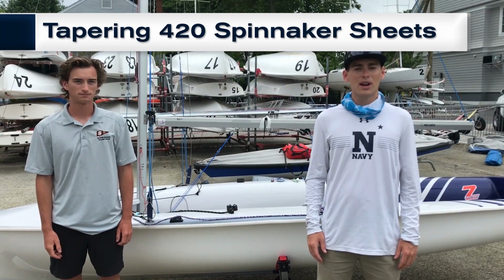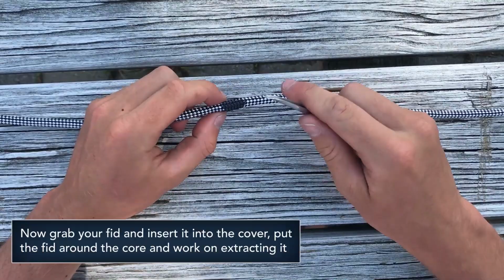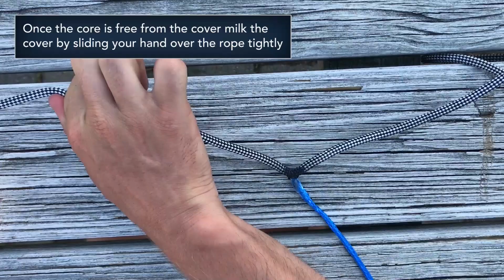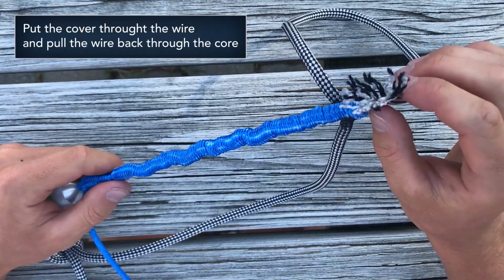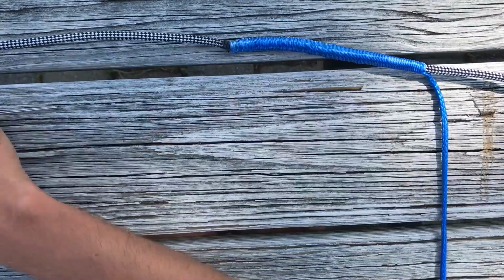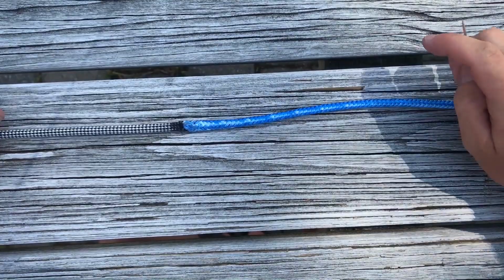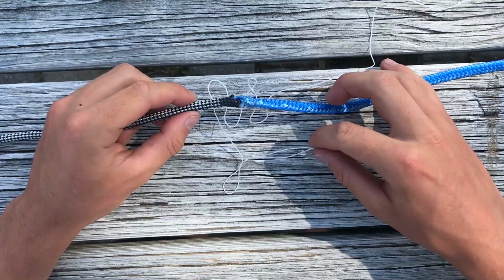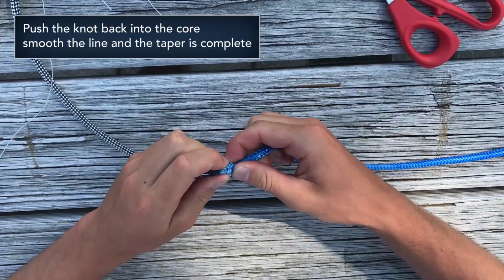Splicing C420 Tapered Spinnaker Sheets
Thank you to US Sailing, and TColvinPhotography for helping the class with the edits!!